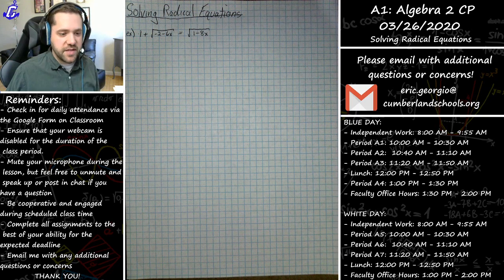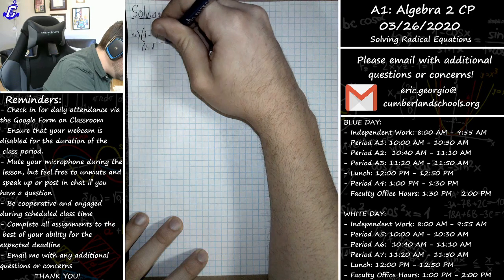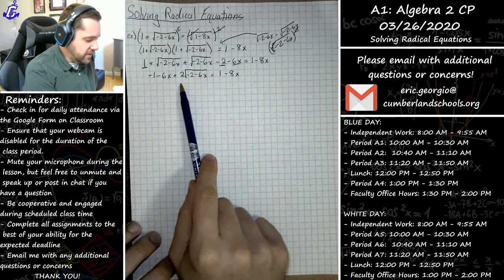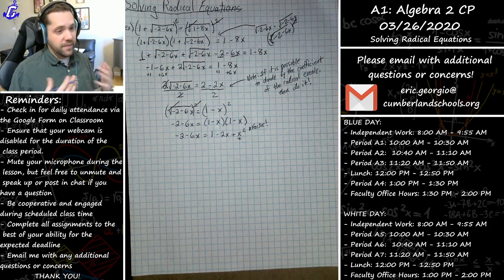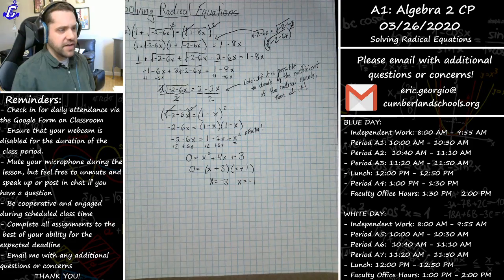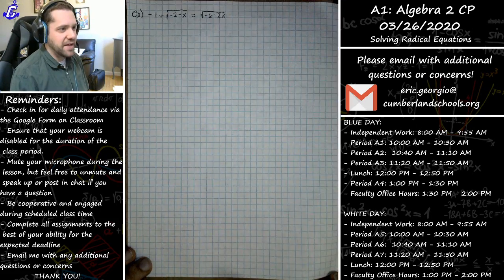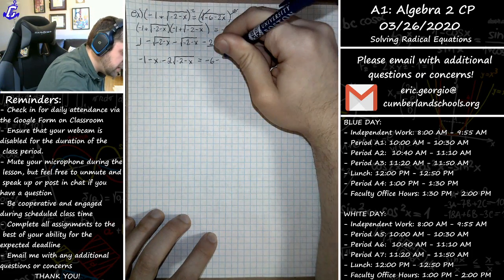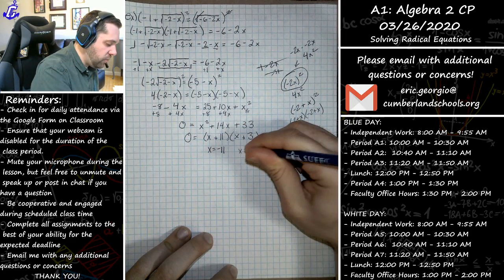A1 - Algebra 2 CP - 3/26/2020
Cumberland High School Distance Learning
A1 - Algebra 2 CP - Solving "Advanced" Radical Equations (requires double distribution)